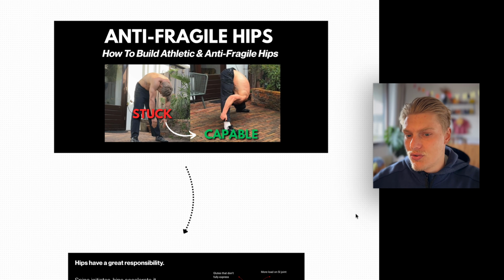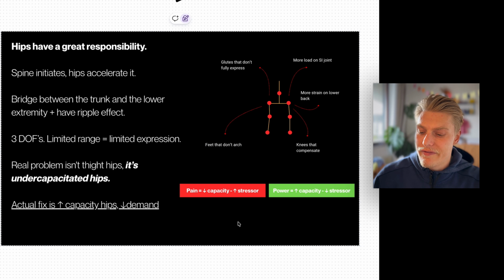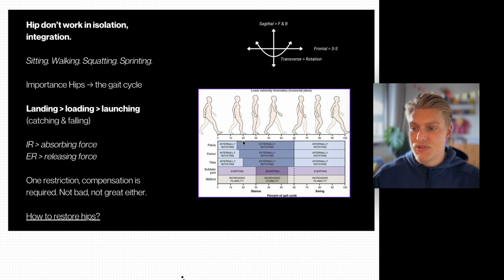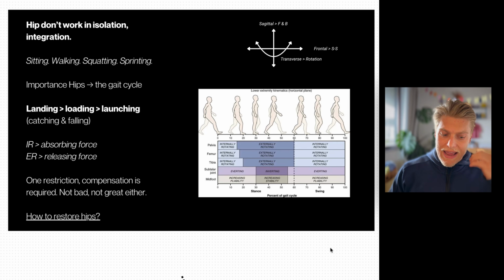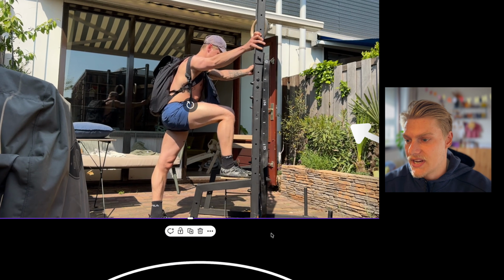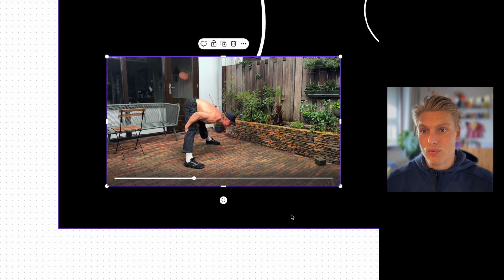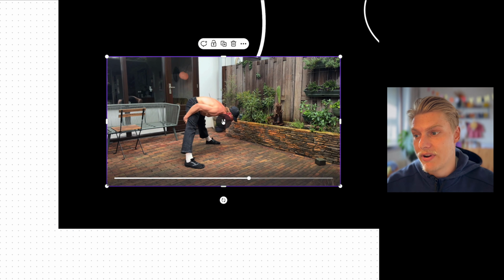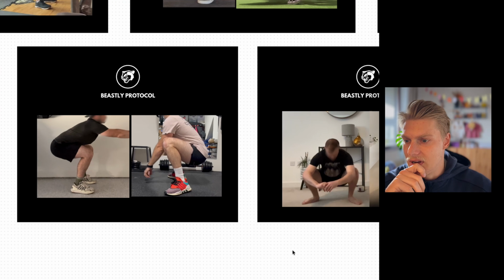How To Build Athletic & Anti Fragile Hips(No Matter Current Or Past Injuries)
0:00 - Start
1:04 - Responsibility Hips
7:17 - Hips & Gait
15:04 - Importance Precise Stimulus
18:28 - Live Demo One Leg Squat Elevated
24:08 - Live Demo Standing Pancake
28:08 - Live Demo Hip Airplane
31:44 - Results